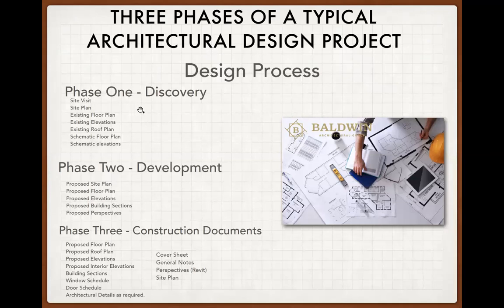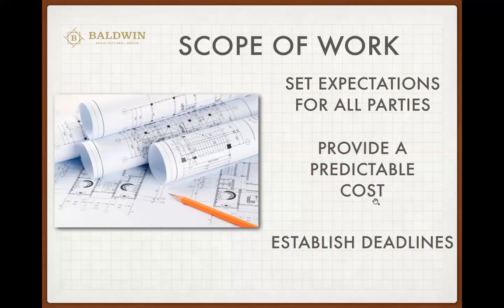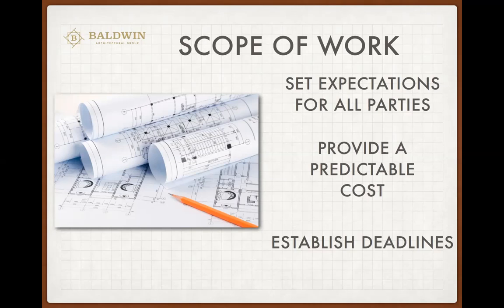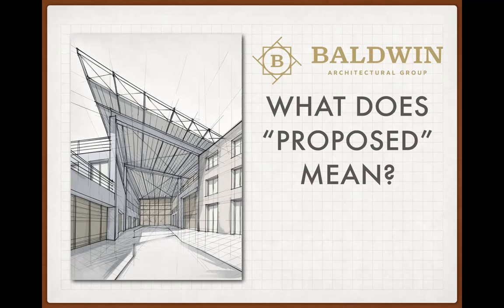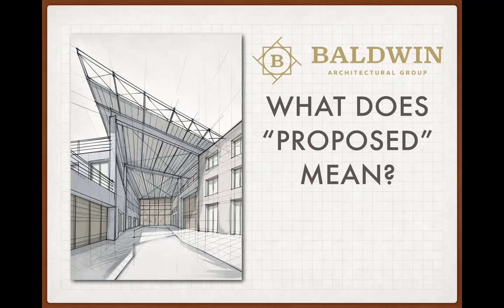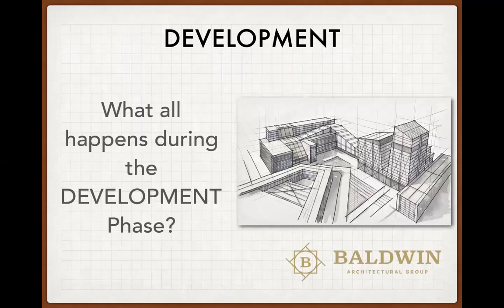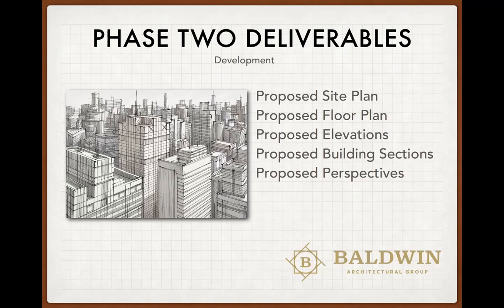Ask An Architect - Design Development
The second of a three part series covering the architectural design process from start to finish. In this webinar we discuss what happens during the second phase of an architectural design project, what deliverables are received, and how our project process functions.